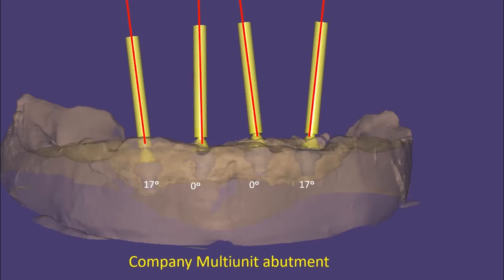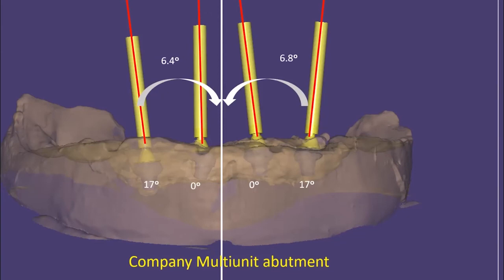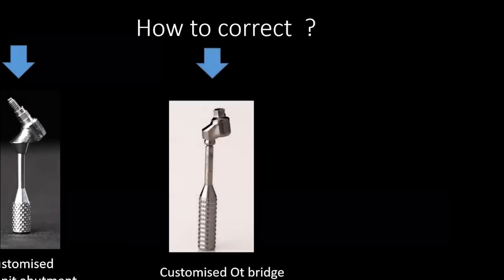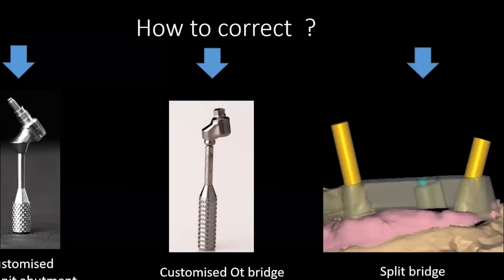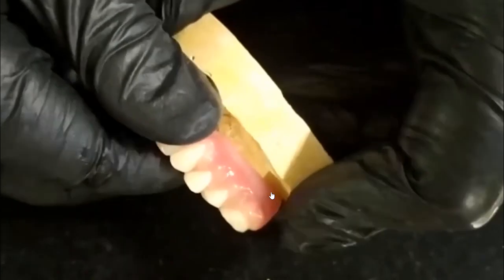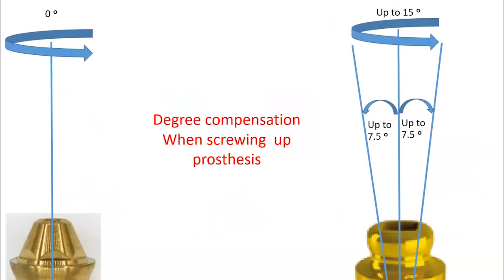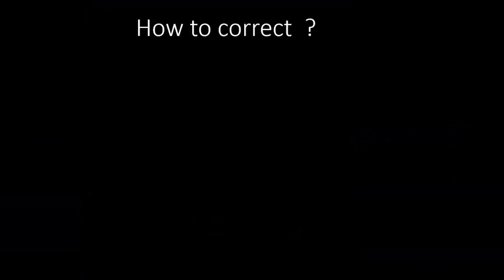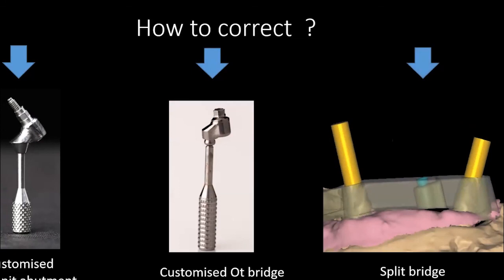Dr Anshul Mel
تدبير مشكلة عدم تناظر محور الزرعات بتصميم بار بالاكسوكاد بوصلة احكام الكبسونة